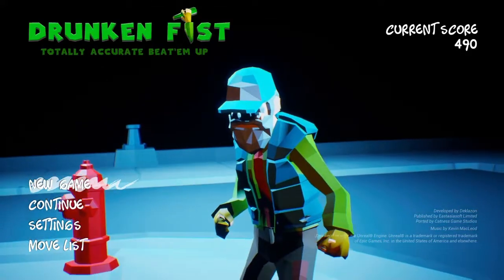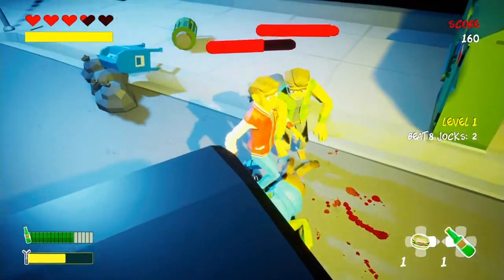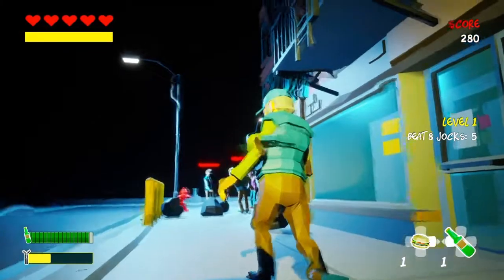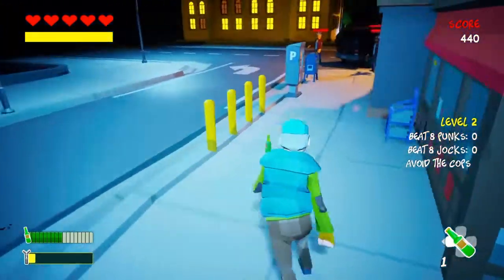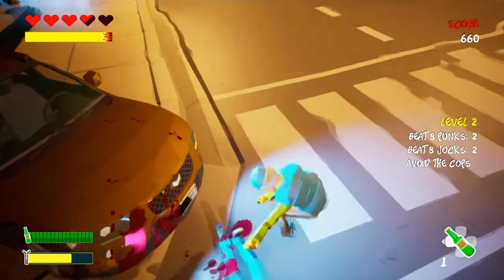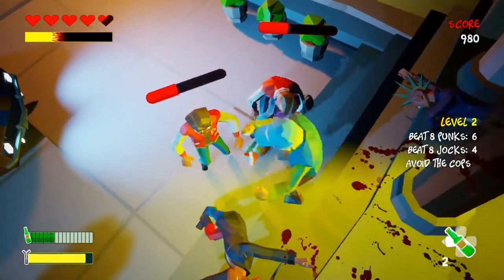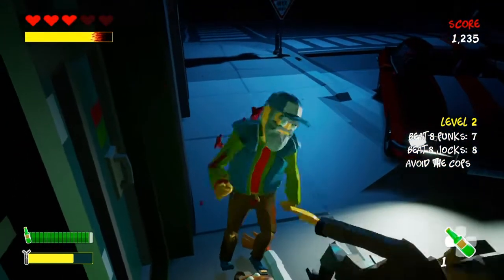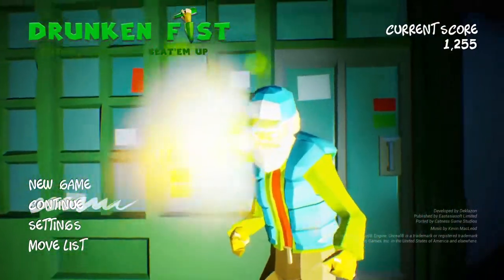Drunken Fist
Hilarious beat em up from a very drunk perspective